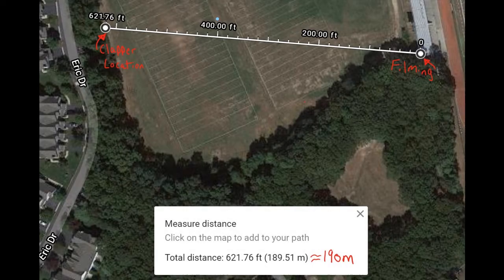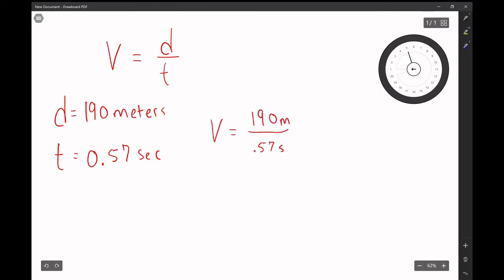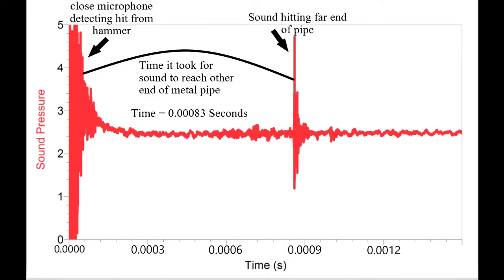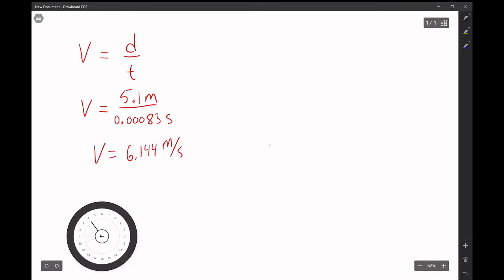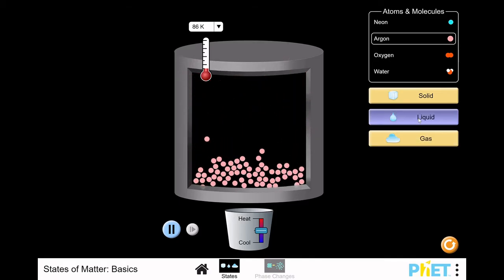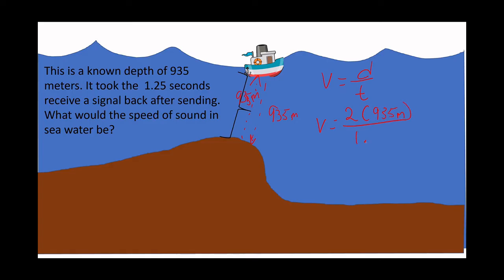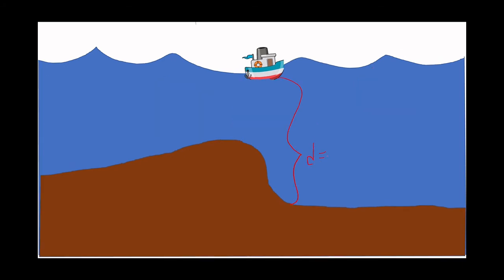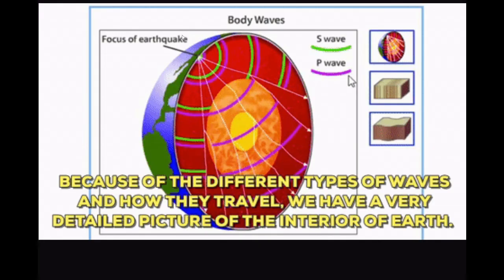speed of sound